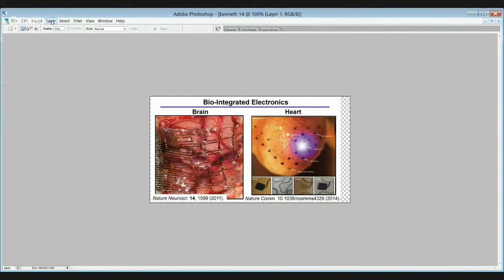John Rogers Presents the Flexible Skin Sensor for Blood Flow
John Rogers Phd from Urbana, Illiinois talks about his Flexible Skin Sensor for Blood flow and how it works and its place in clinical medicine, along with John Bennett MD of